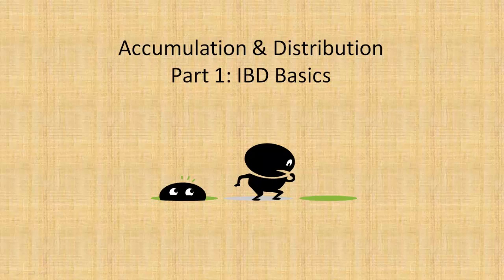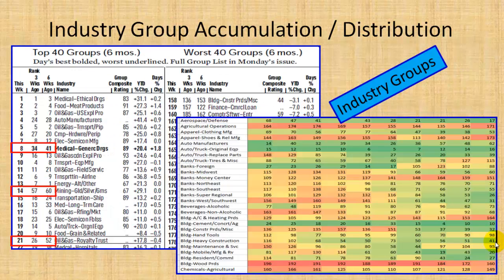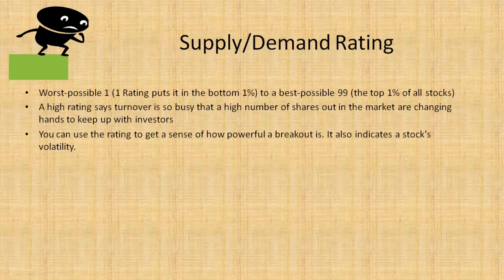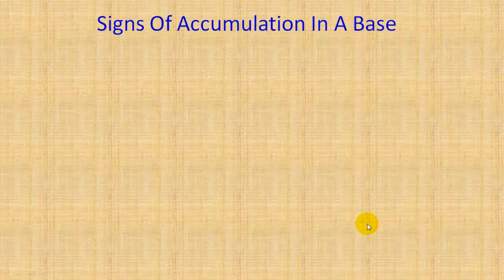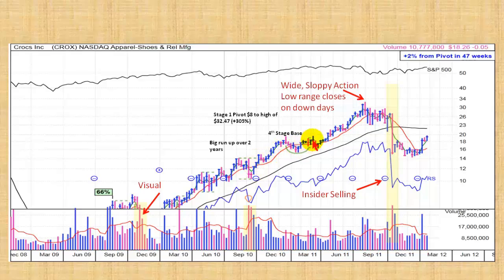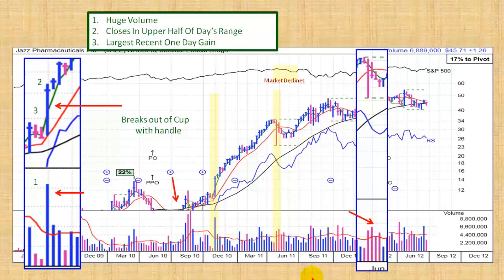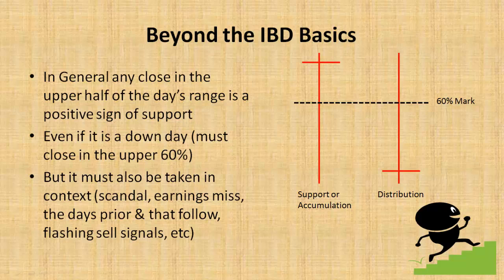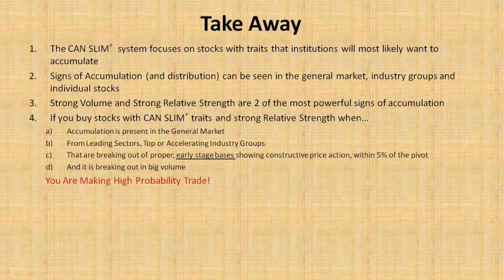Accumulation Distribution Part 1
In Part 1 we focus on spotting accumulation and distribution basics. And take a quick look at IBD tools that can help! Be sure to watch in HD 720p for the best picture!

More Free Educational Material
Zazen Capital's Chat Room

More Stock Talk Happy Hour Episodes More